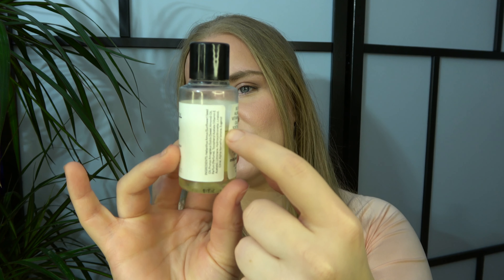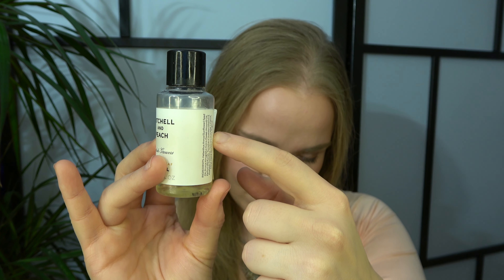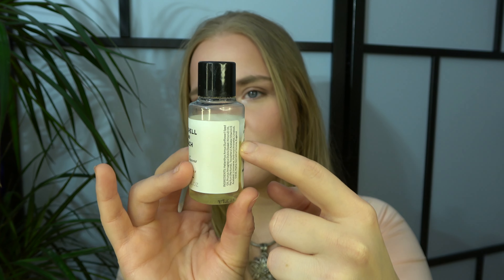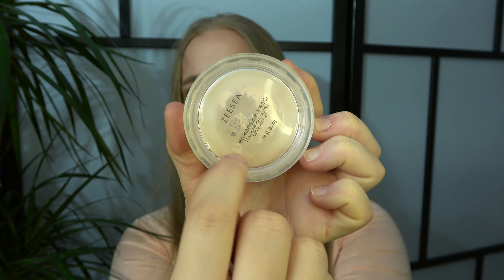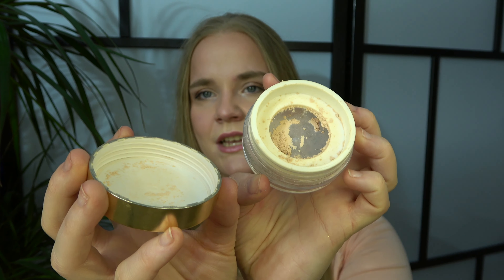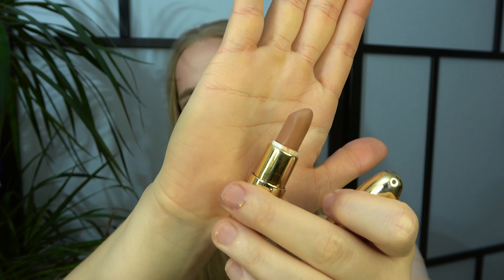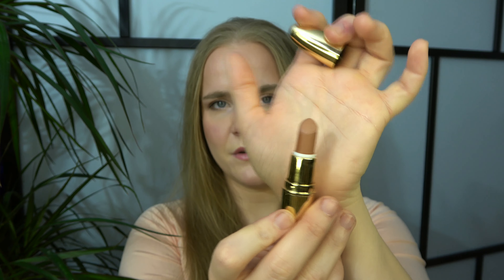50 Shades Of Gold/Yellow, Update #9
April 15, 2023 - April 15, 2024
Monthly Updates
Creators: Jessica Lee, Amanda, and Cece

Project Description: Get ready to pan all of your YELLOW & GOLD products! Yes this is a 50 product challenge! Pick 50 products that are yellow/gold, have yellow/gold in the name, or have yellow/gold packaging. Any level of YELLOW or GOLDness counts! You can choose any makeup, or beauty products (hair care, skincare, body care, etc). You can choose to finish products or set a specific goal, or a combination of both. We just want you to have fun and pan some yellow/gold products!